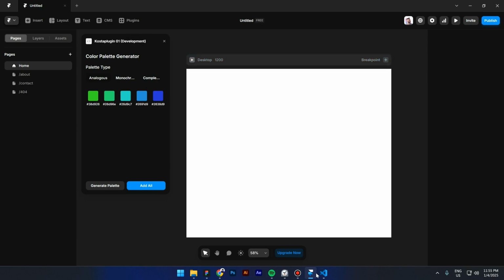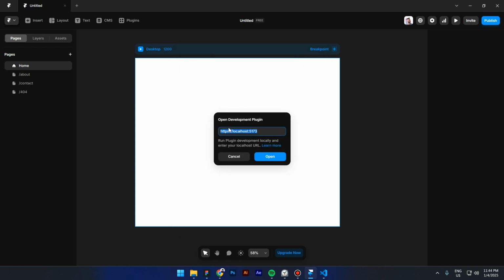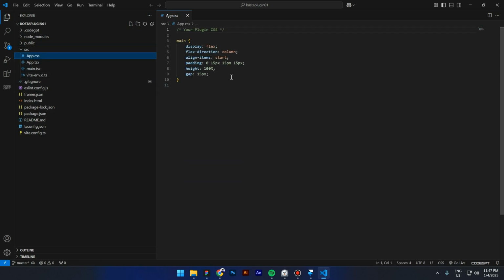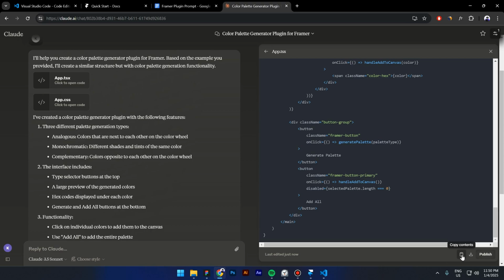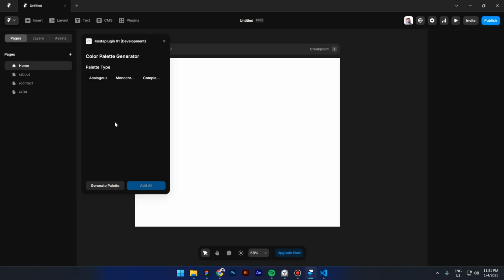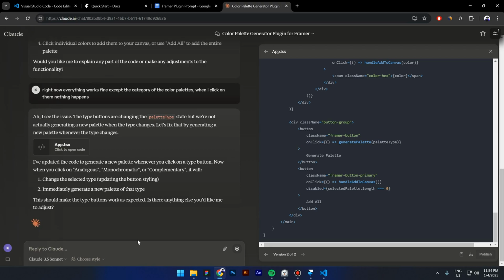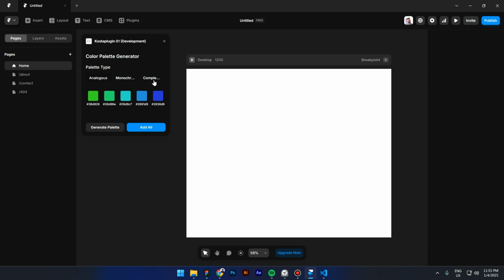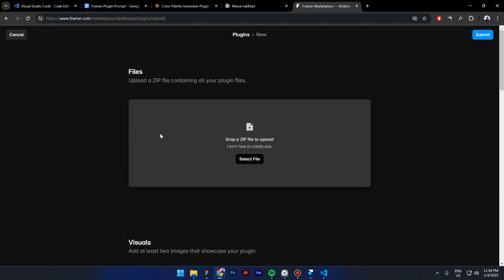Create a Framer Plugin Using AI (Claude)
In this Video I show you how to create a simple Framer plugin that generates color palettes. You don't need to know how to code because we're gonna use AI (Claude AI) to generate the code.